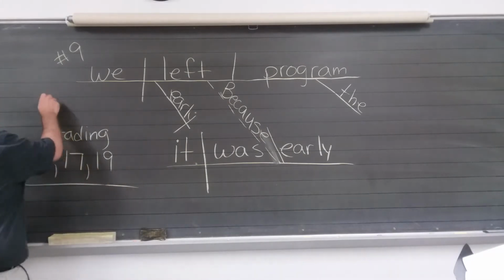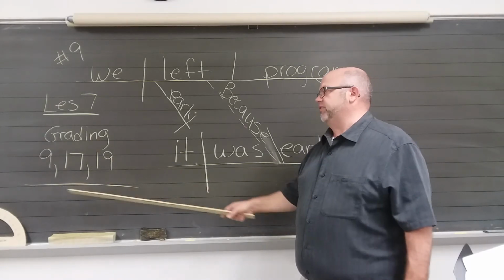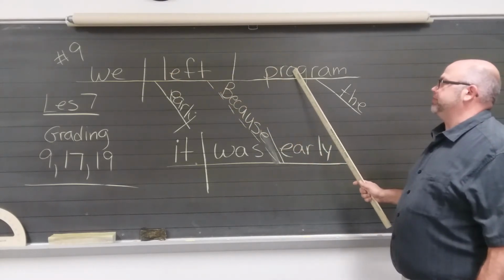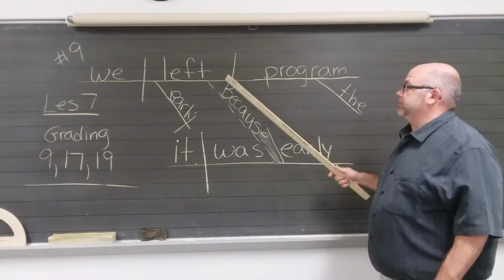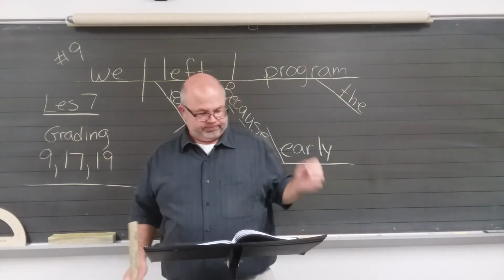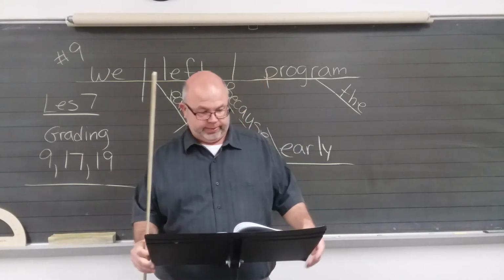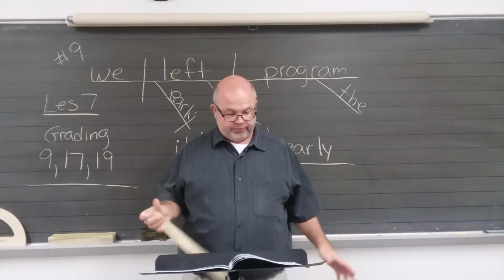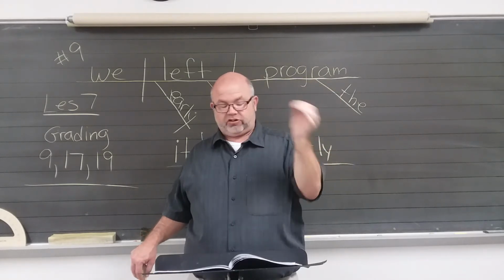Language 7, L8, 04-21-20